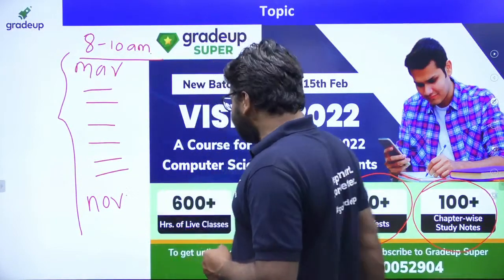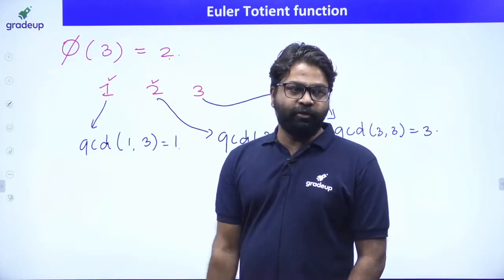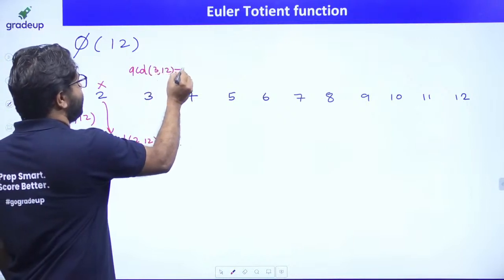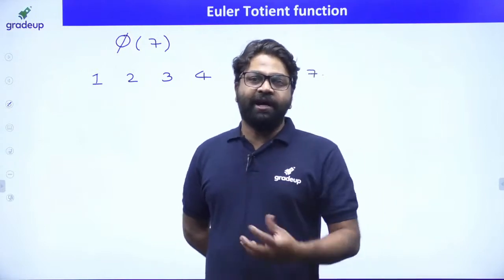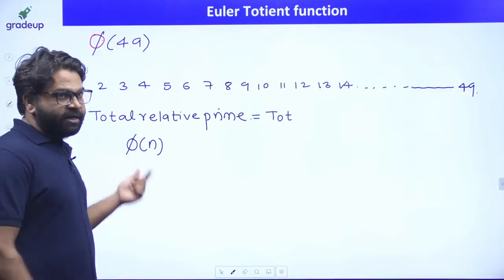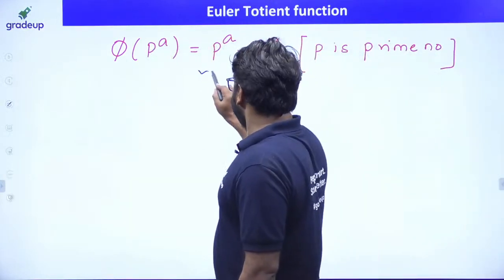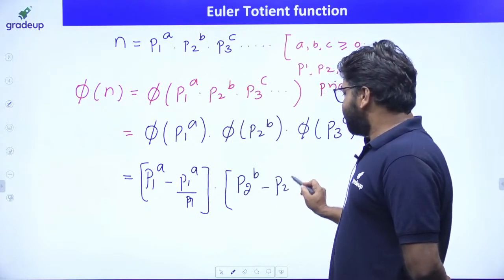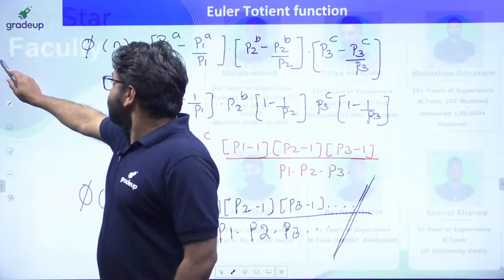combinatorics : Euler totient function | All-in-One Preparation | Satish sir | Gradeup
GATE CS 2022: Watch this session on combinatorics : Euler totient function   All-in-One Preparation for GATE/ISRO/BARC/TIFR/IIITH/NET CS & IT Exams For CS Aspirants to clear all your concepts of  combinatorics : Euler totient function For CS Aspirants for GATE CS 2022 exam. Gradeup Expert Satish Sir, will discuss concepts and practice questions of GATE/ISRO/BARC For CS Aspirants for exam. Watch the complete session to boost up your Gate 2022 preparation.